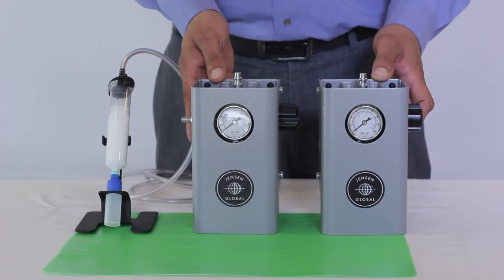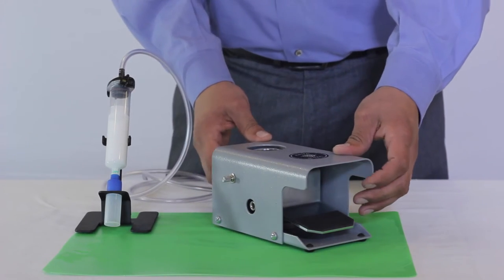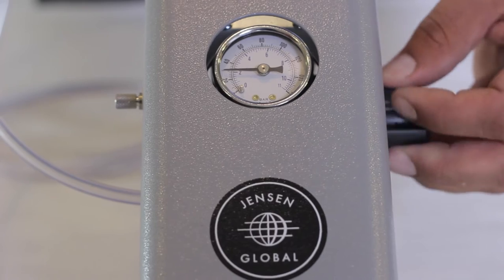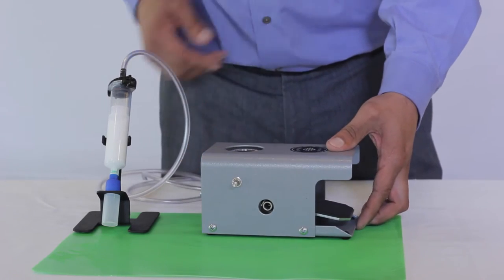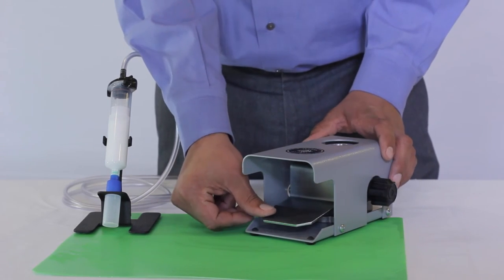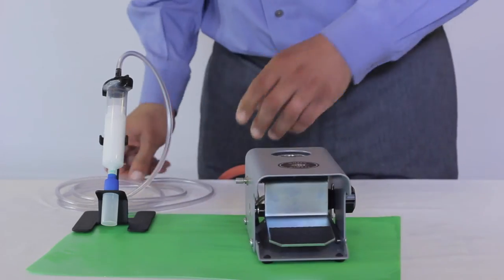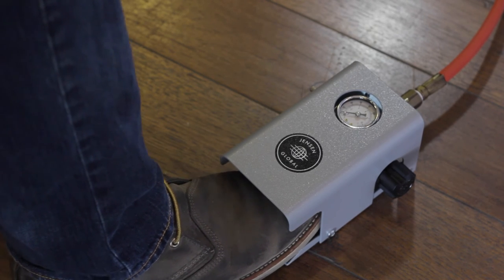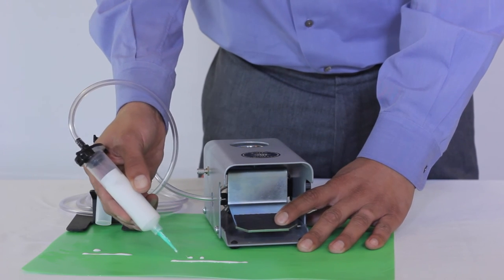Pneumatic Foot Valve Dispensers - Jensen Global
Our purely pneumatic valve pedal includes a built-in regulator and gauge to control the flow of material, and a simple step-to-activate design built inside a protective housing. We have this unit available with or without a built-in vacuum venturi regulator that allows pullback of material into the dispensing tip, reducing dripping and stringing of the material. Read about our purely pneumatic valve pedal